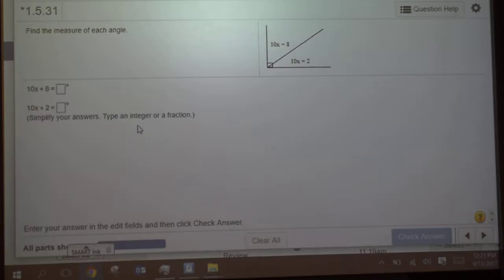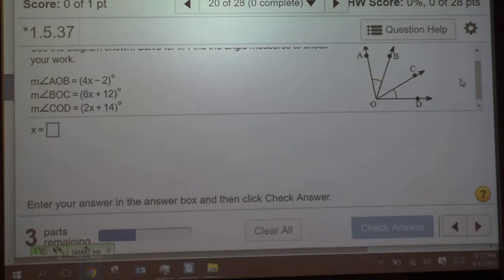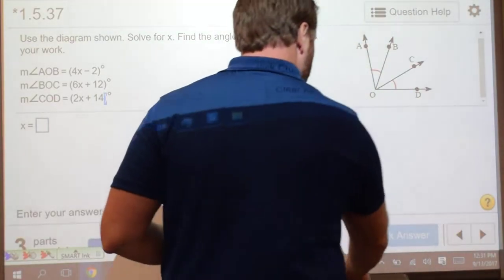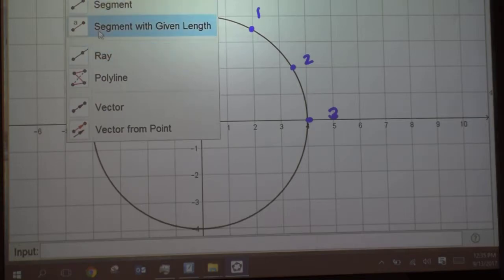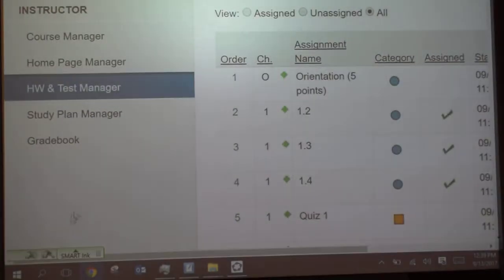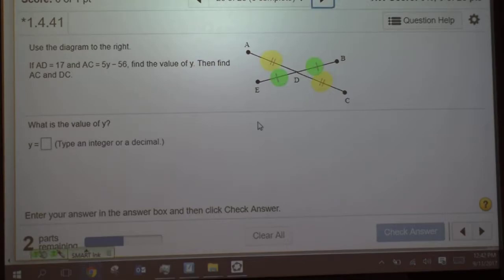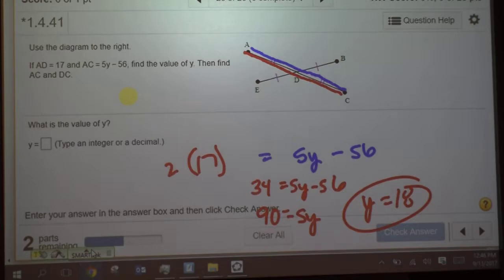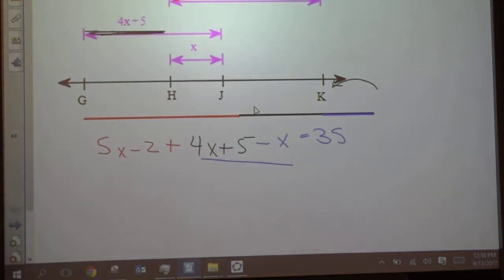9 12 17 Section 1 4 Homework 5th pd